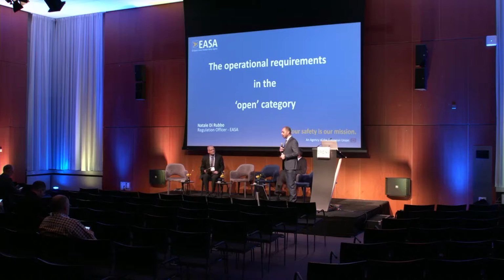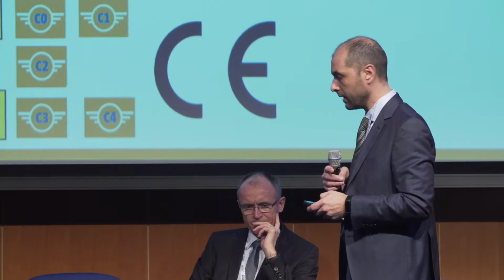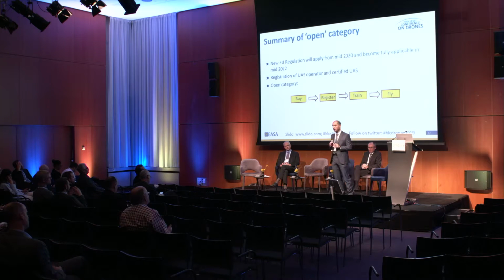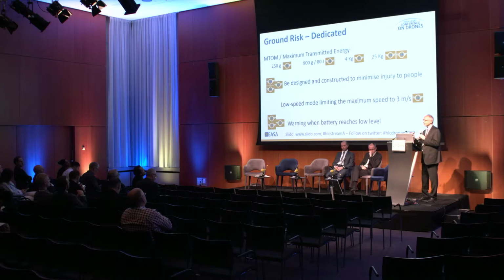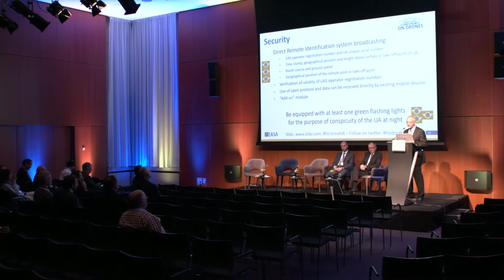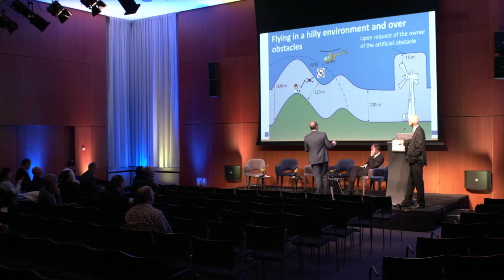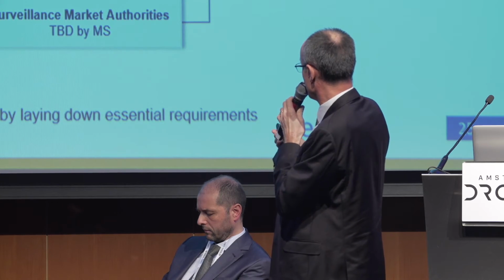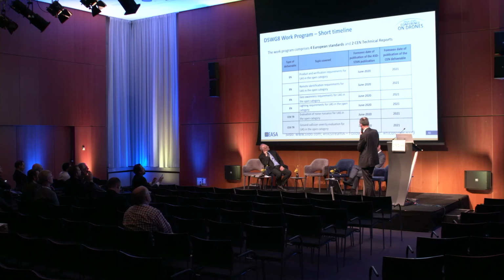Technical workshop on UAS operations in the open category - Stream 1A - EASA HLC on Drones 2019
EASA High Level Conference on Drones 2019

Technical workshop on UAS operations in the open category - Stream 1A
Natale DI RUBBO, Stefan RONIG, EASA;
Christophe Mazel, ASD-STAN